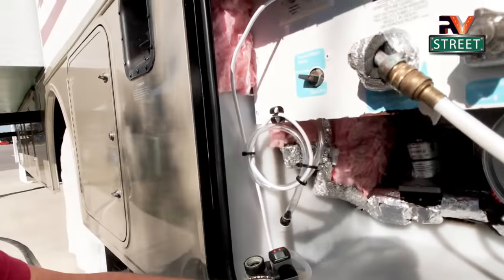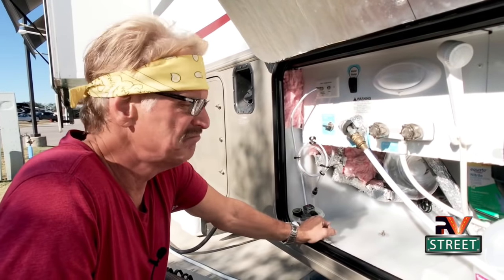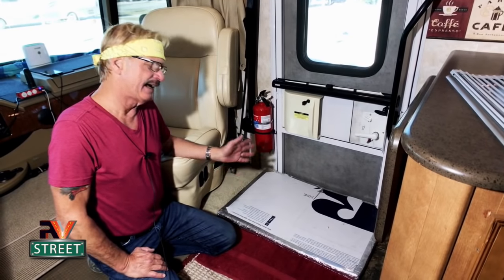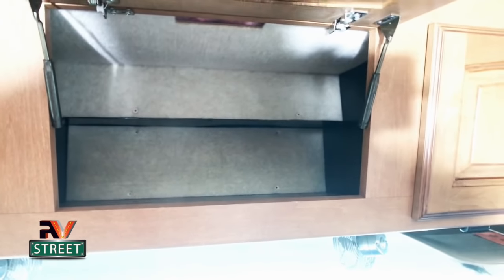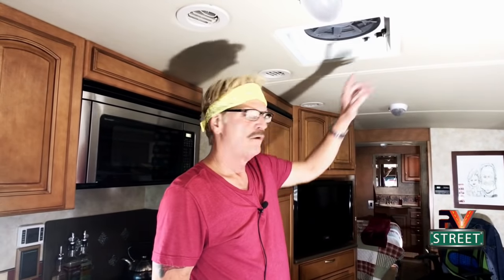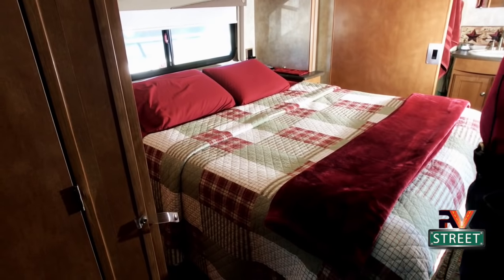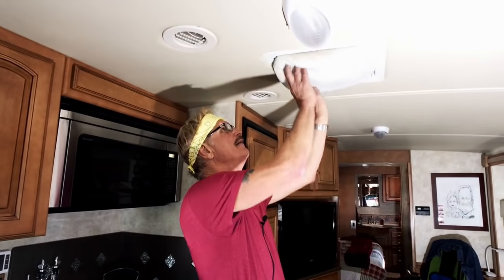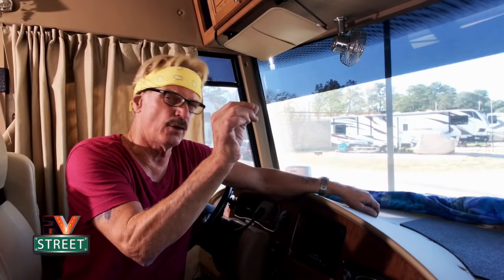😰 INSULATE, HEAT & PROTECT • Key to stay warm in your RV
Protect your RV from freezing temps, stay warm with extra insulation, heating & protect your RV or motorhome when it gets cold.

Watch how I heat the RV with my new Bluetti AC200P set up when you have no electricity, low or have no propane.

There can be challenges to staying warm in your RV or Motorhome when it gets cold & the extra DIY insulating you can do will make a big difference in protecting your RV, your RV water systems & help you stay warm inside. Additional insulation, proper heating & RV protection is key to staying warm in your RV. Also, controlling condensation on RV windows in cold temperatures is also a problem we address in this video. You CAN'T always go south where it’s warm in the winter. Bad, cold weather sometimes just happens when traveling full time. Our RV Channel—RVstreet—has dedicated itself to show fellow RVer’s, Step-By-Step, how-to, RV, DIY repair & maintenance videos, & in this video I show how to plan, insulate, protect & keep warm in your RV in just about every situation. RV, DIY is our specialty & upgrading several RV items is the key to being prepared when cold weather suddenly hits. In this RV, DIY video, I show several ways to keep your RV warmer using a variety of different RV heaters & insulating tips that I know 99% of you haven’t seen before. If you implement these RV insulation tips by protecting your wet bay & other areas in your motorhome or RV from freezing & eliminating cold air drafts from coming in like I did, you won't have to worry about frozen pipes or other serious water issues when it gets really cold, & you'll stay warmer inside. Cold air & drafts can come into your RV from multiple areas makes staying warm very difficult at times. I think you'll find these Motorhome & RV cold weather insulating & heating tips very valuable.
NOTE: You can also use other types of non-fiberglass insulation if you'd like.

• Also keep your cabinet doors open inside your RV to protect inside pipes when it really gets cold.

HOW I INSULATED AND SET UP MY WET BAY RIGHT FROM THE BEGINNING TO HAVE GOOD TASTING, SAFE WATER THROUGH OUT THE RV:

💗 BUT THERE’S MORE:
EVEN IF WHAT YOU NEED IS NOT IN OUR AMAZON STORE, YOU CAN STILL CLICK OUR STORE LINK ABOVE, THAT WILL TAKE YOU TO OUR STORE, SHOP AND SEARCH ON AMAZON LIKE YOU NORMALLY WOULD, PUT YOUR ITEMS IN THE CART AND CHECK OUT. Using our Amazon Store to buy your RV gear, parts, maintenance items “AND ANYTHING ELSE YOU NEED” is a great way to say "Thank You" Martin for making these videos and helping the RV community.